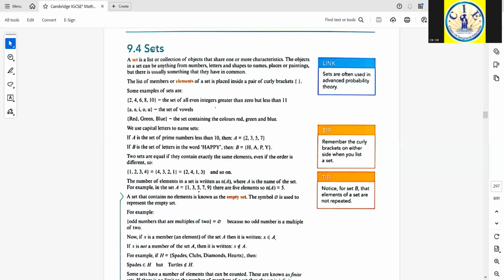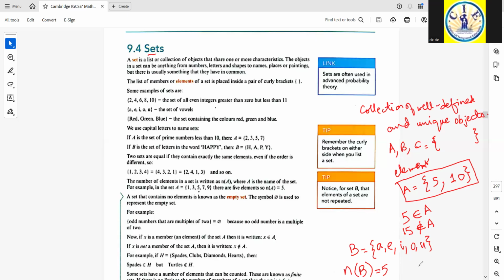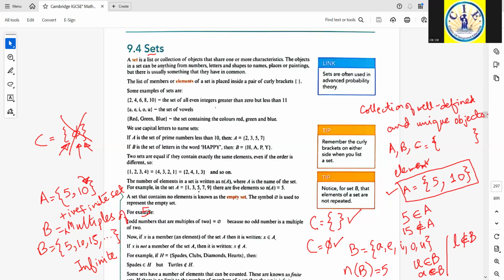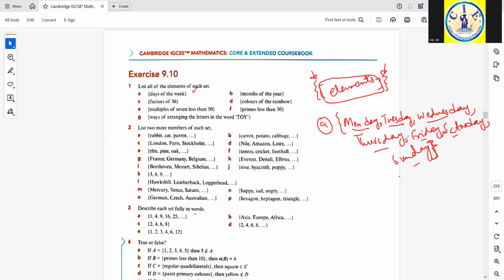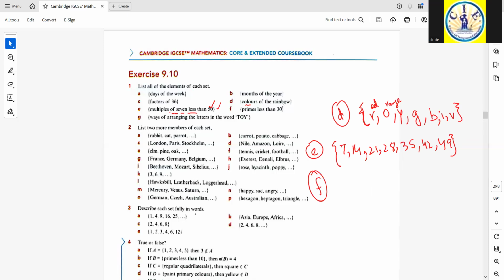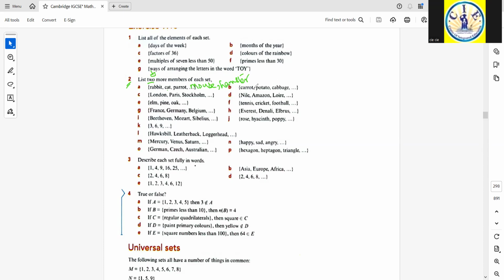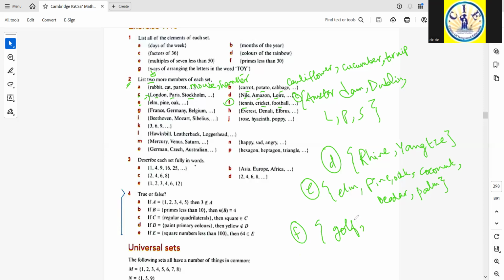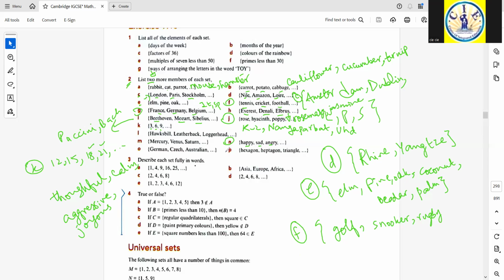Exercise 9.10(Q1 & 2)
cie maths# Set language#Basic concepts of sets caie core and extended Mathematics#0580